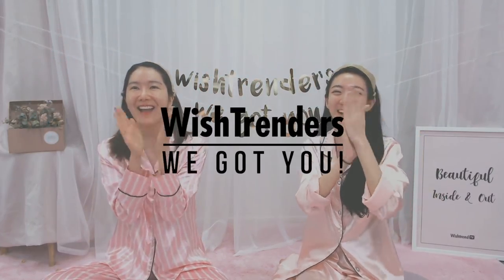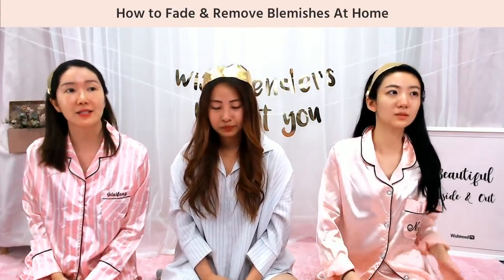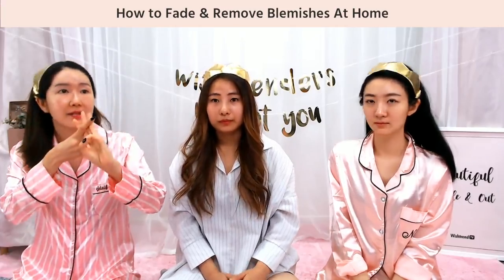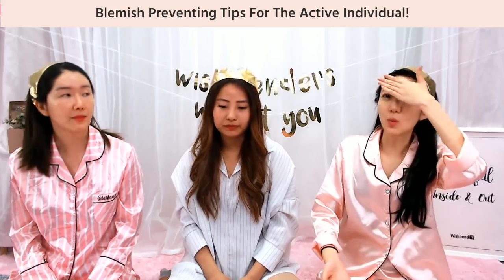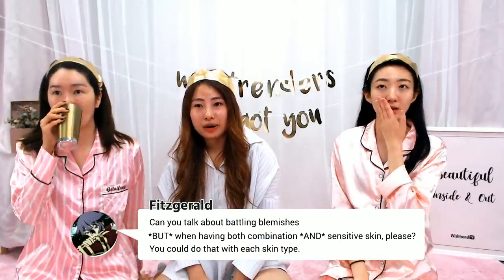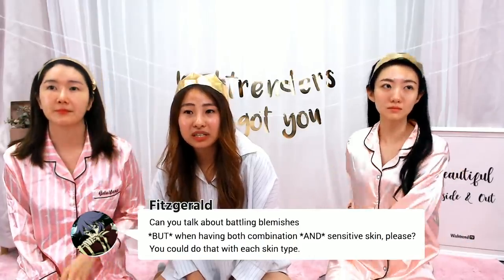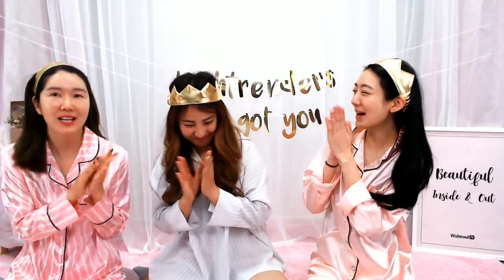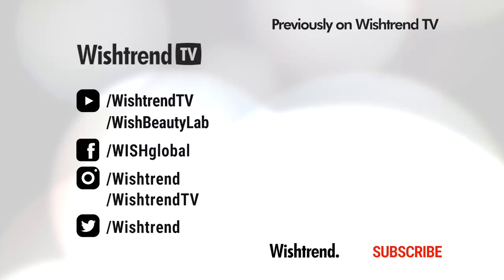[Edited] How To Fade & Remove Blemishes At Home | Remove Acne Marks | WWGY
Our Youtube live, "Wishtrenders, We Got You," is coming soon!
This time, the theme is one that we had a lot of requests for blemishes!
For those of you who struggle with blemishes, don't miss out on this live!

▶FEATURED PRODUCTS
[KLAIRS] Freshly Juiced Vitamin Drop

Please double check the qualifications and if you are interested please apply.